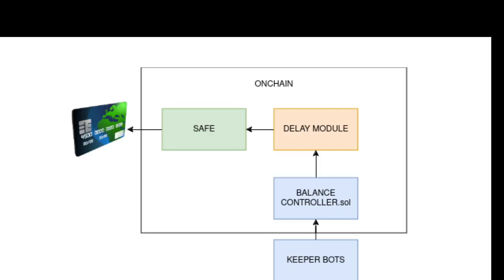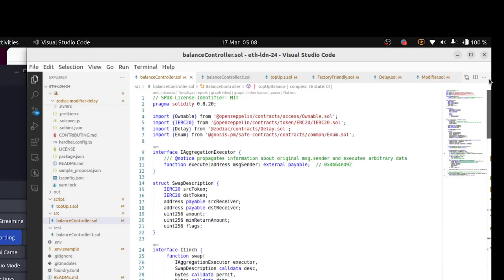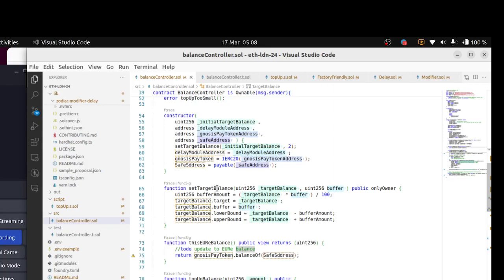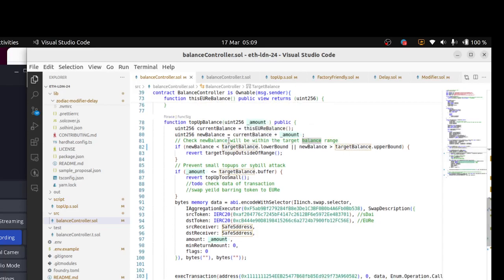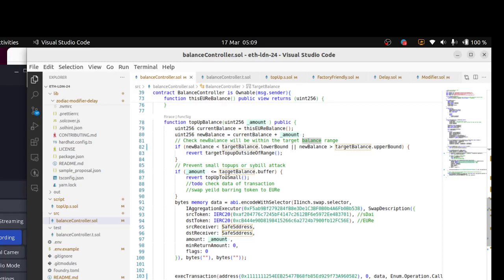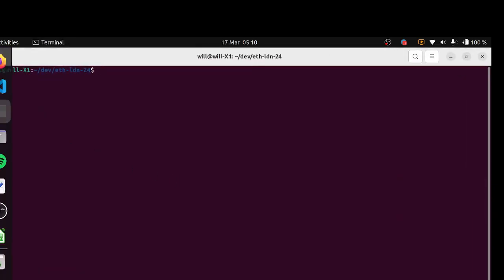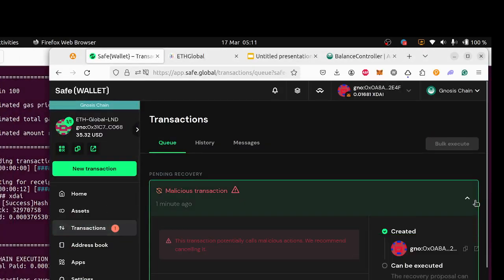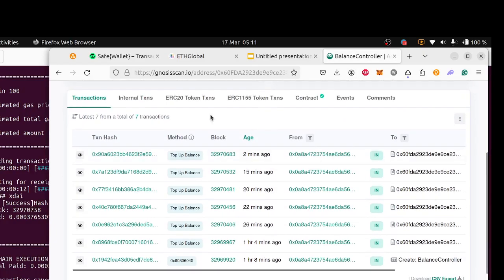ETH Global London 2024 Hackathon Project - Oolong.xyz